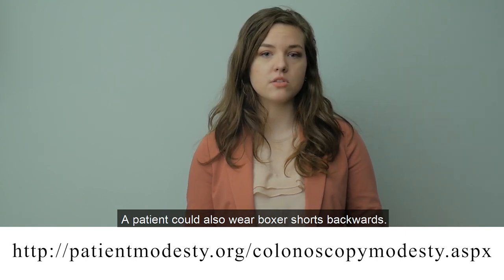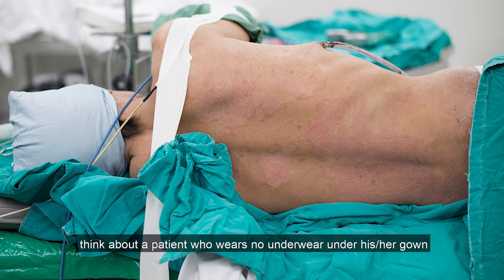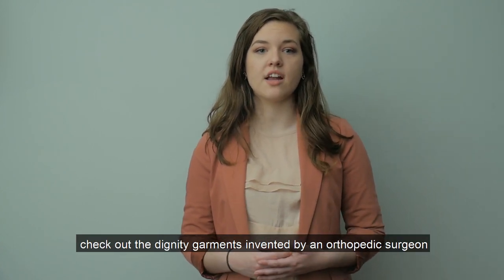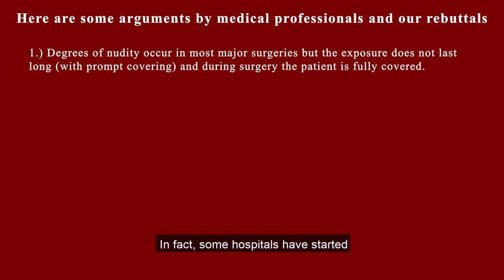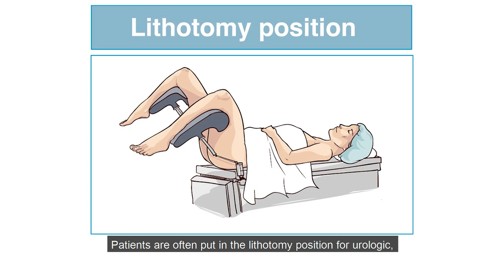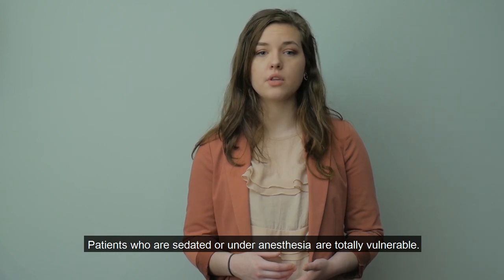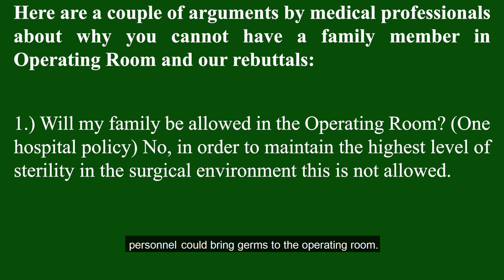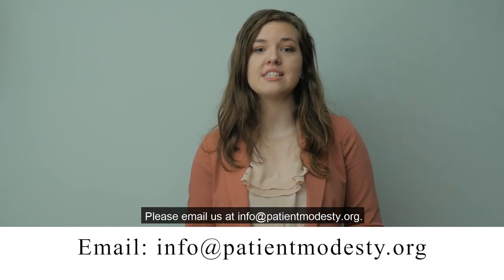Surgery and Your Modesty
This video has information about how you can have maximum modesty during surgery and how to stand up for your rights to modesty in medical settings.